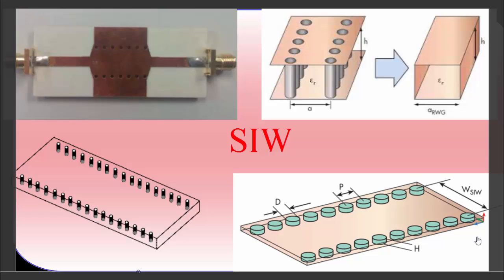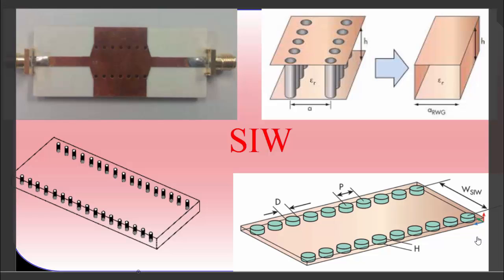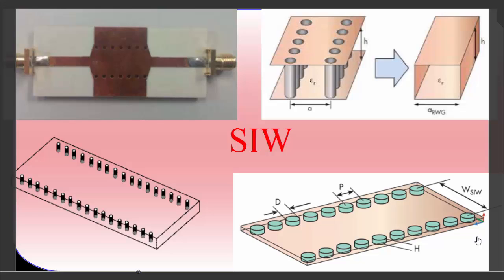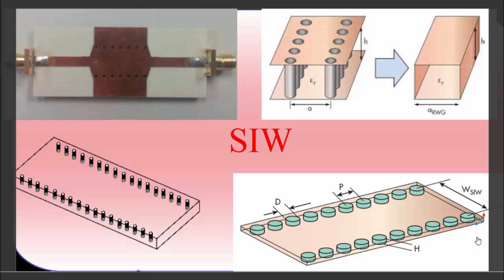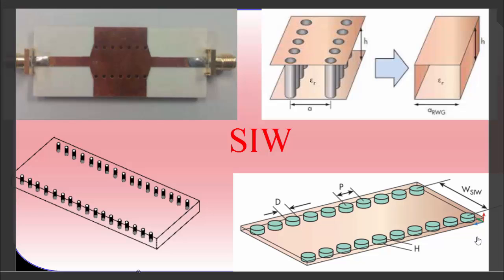Substrate Integrated waveguide (SIW)- HFSS simulation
FEEL FREE TO COMMENTS, IT WILL BE TRY TO ANSWER ASAP.

Description:
Substrate integrated waveguide (SIW), also called post-wall waveguide or laminated waveguide, is a promising candidate for millimeter-wave and terahertz applications. This periodic waveguide is composed of two rows of conducting cylinders embedded in a dielectric substrate that connect two parallel metal plates. In this way, a synthetic rectangular metallic waveguide filled with dielectric material is constructed in planar form, thus allowing a complete integration with other planar transmission-line circuits such as microstrip and coplanar waveguide on the same substrate.

Literature:
[1] Dominic Deslandes, Member, IEEE, and Ke Wu, Fellow, IEEE, Accurate Modeling, Wave Mechanisms, and Design
Considerations of a Substrate Integrated Waveguide, IEEE TRANSACTIONS ON MICROWAVE THEORY AND TECHNIQUES, VOL. 54, NO. 6, JUNE 2006

rectangular waveguide
milimeter wave
microstrip line
siw design kit
cst microwave studio
siw tutorial
Substrate integrated waveguide applications
Substrate integrated waveguide antenna
microwave engineering